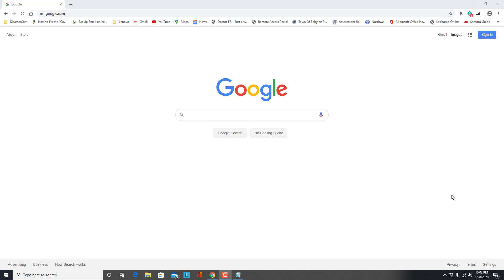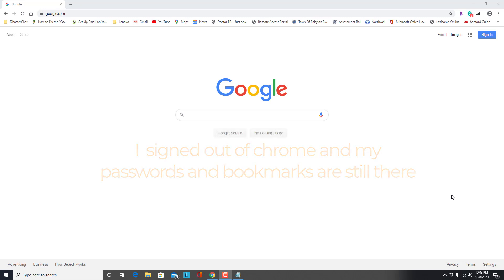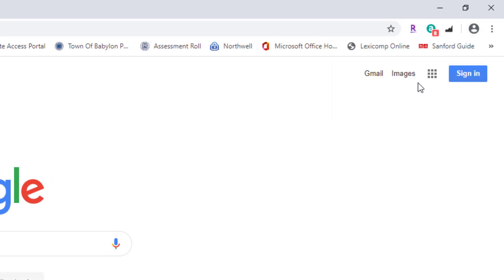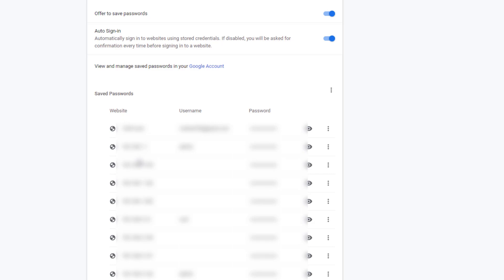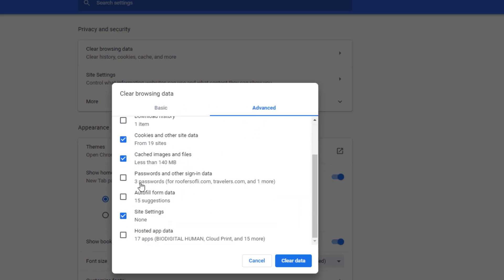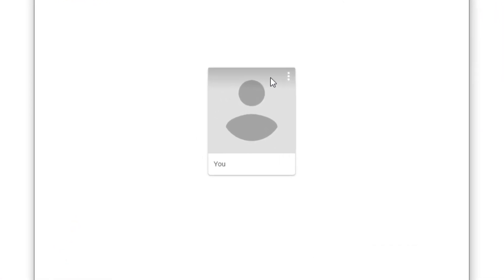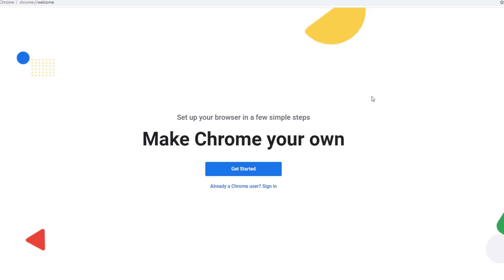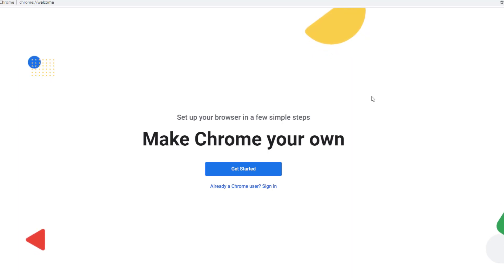DO NOT SAVE PASSWORDS in Google Chrome HERE IS WHY NOT TO and How to Fix if you did save them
I recently signed onto an available computer at work and signed into google chrome come to find out that i would have trouble removing all my bookmarks and passwords from the computer and browser even after logging out and clearing the passwords and cache. Here is how to easily solve the problem, I signed out of Google Chrome and my passwords and bookmarks are still there